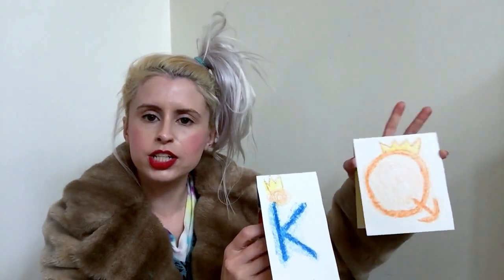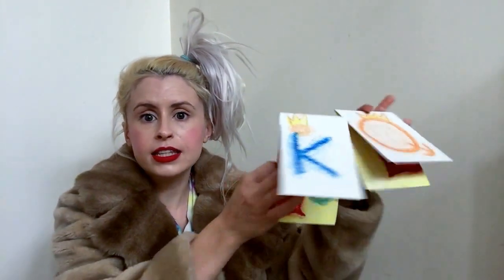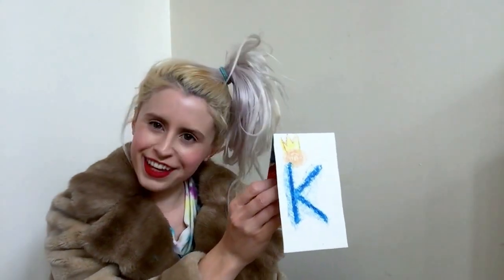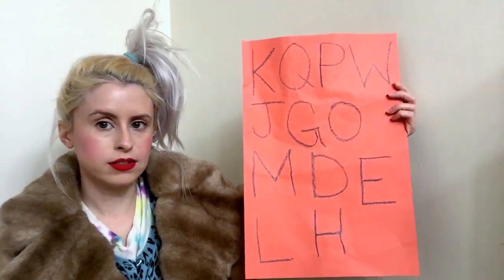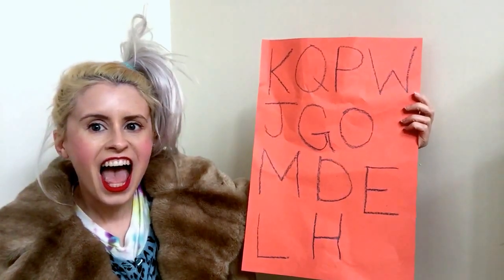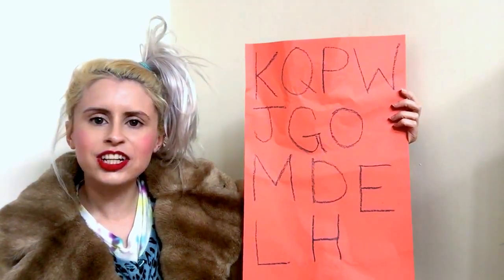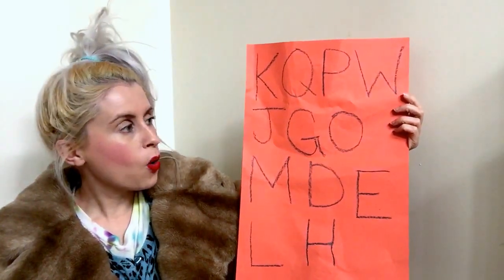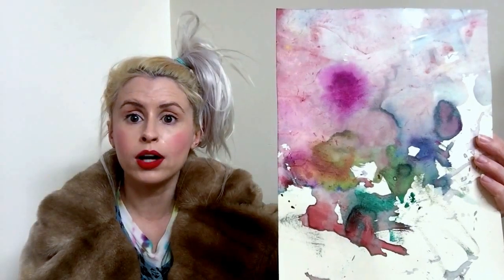Waldorf Homeschooling Christopherus Curriculum, First Grade, Unit 2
What I eat in a Day!
Homeschool Videos, Tom’s Doing 2nd Grade Now!
Divorce Diaries!
Coffee Vlogs!